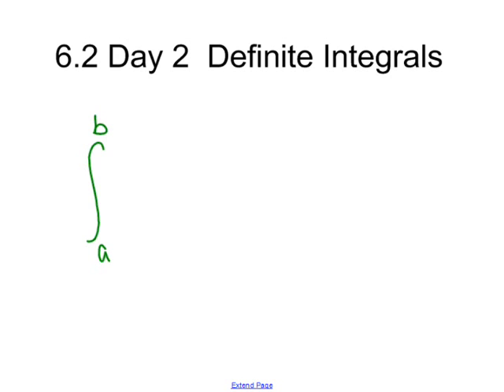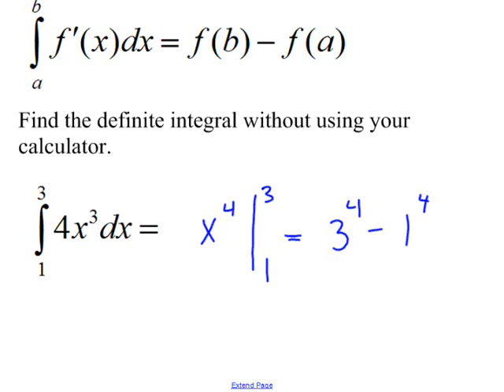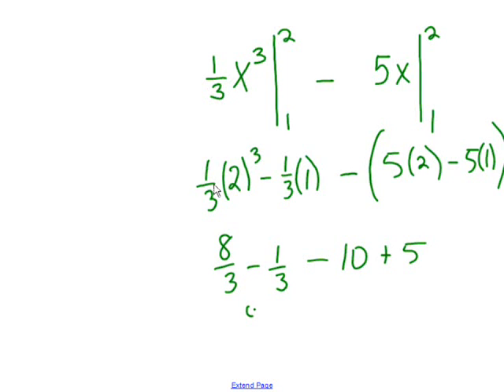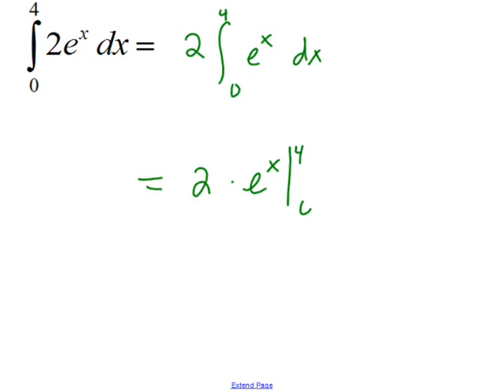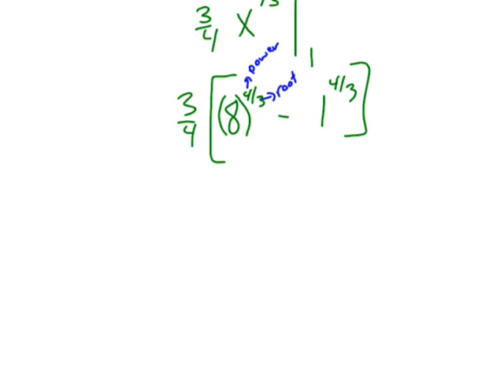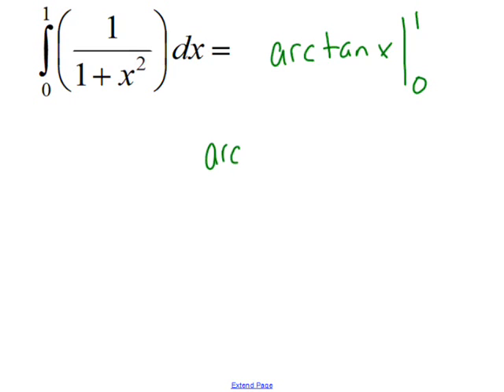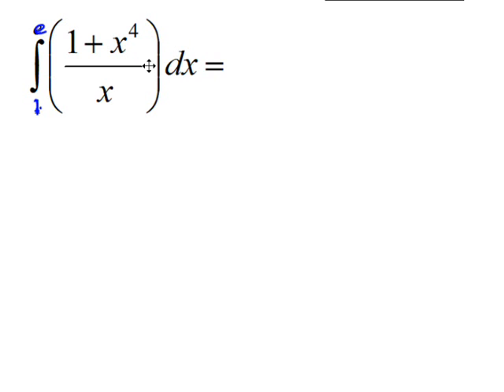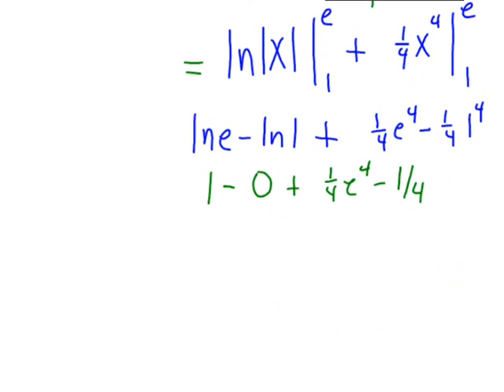6 2 day 2 definite int